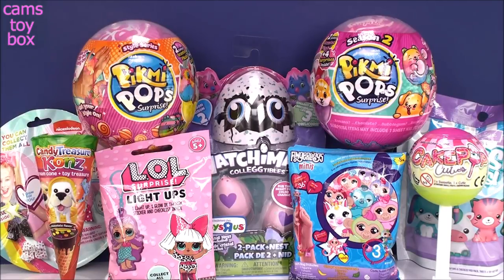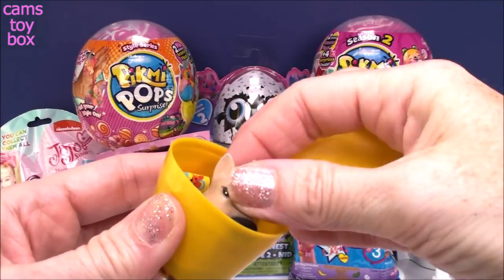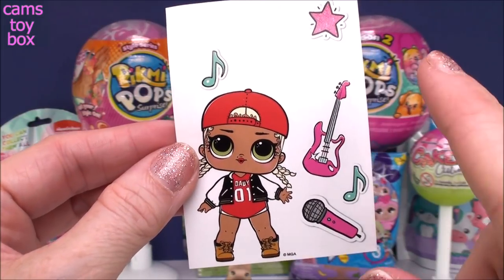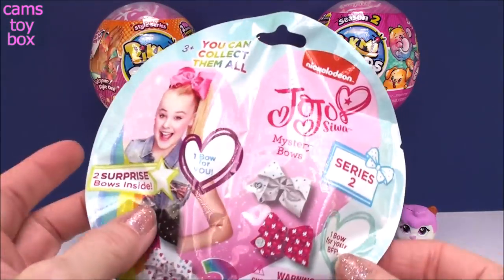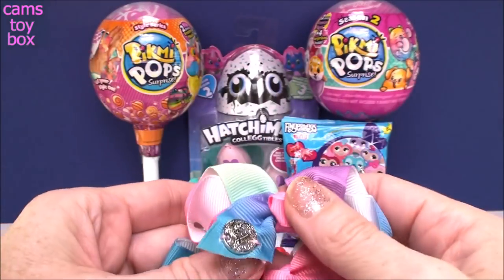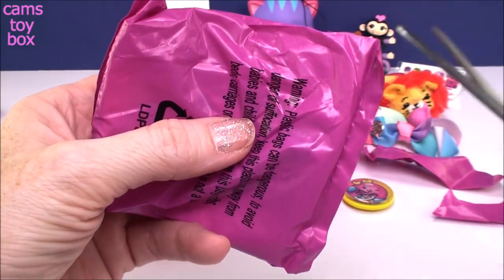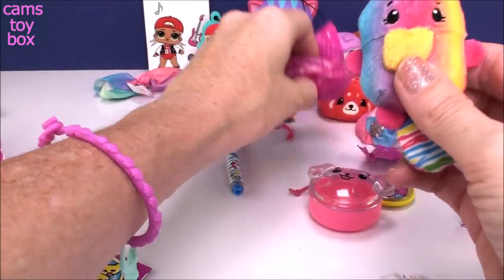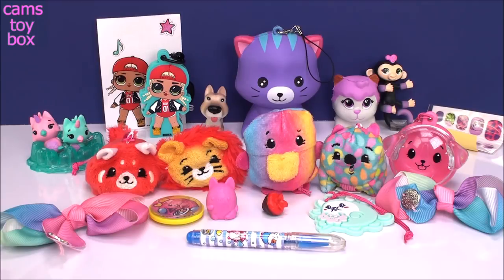Pikmi POPS Season 3 LOL Surprise Fingerlings Blind Bags Opening Toy Surprises Unboxing Style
Cams Toy Box is Opening NEW Pikmi POPS Surprise STYLE Series 3 , Pikmi Season 2 , LOL Surprise Light Ups Blind Bags Toys , Fingerlings , Cakepop Cuties , JoJo Siwa Bows Blind Bag , Choco Treasure Konz , Squish Ums Pet Boutique amd Hatchimals Surprise Eggs Toys Fun for Kids to Collect

Series 5 Num Noms Cereal Surprise Toys Squish Dee lish 2 Hatchimals Mystery Minis Trolls MLP

Dreamworks Trolls Surprise Toys Chupa Chups Series 7 6 Blind bags Opening Tins Light Up Fashion tags

Blind Bags Opening Toys Care Bears Toy Story Hello Kitty Season 2 Hatchimals Trolls Minnie Mouse MLP